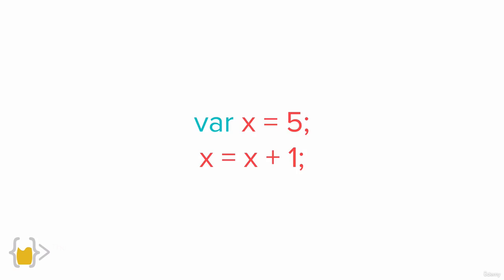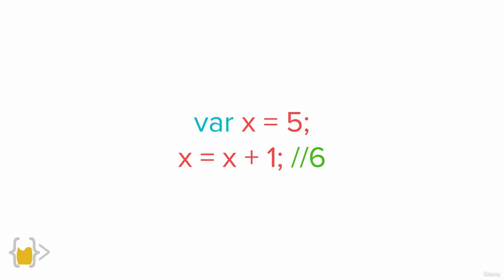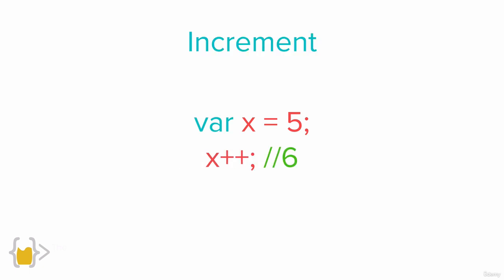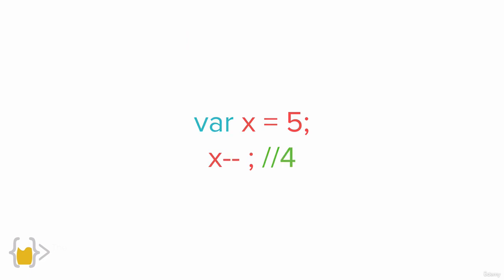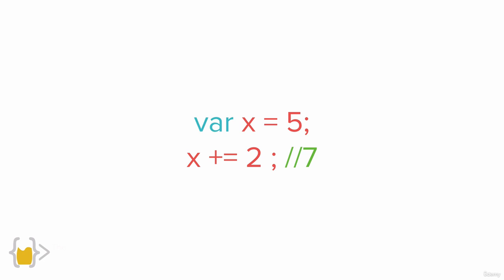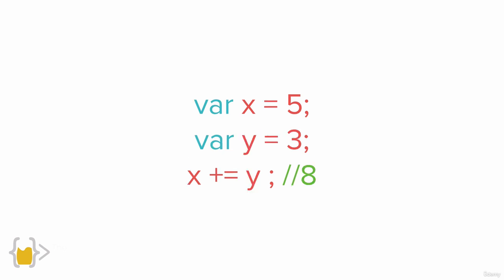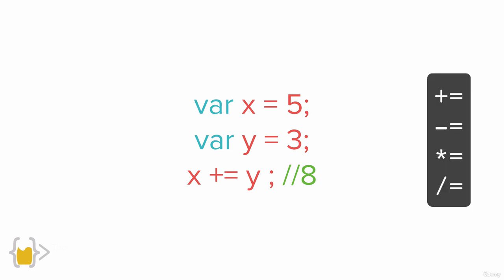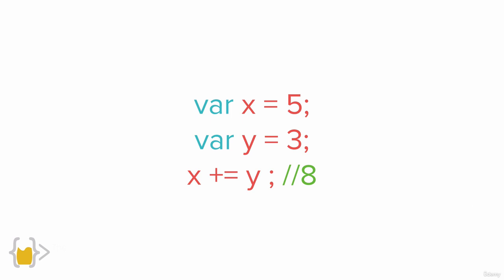14 - 015 - Increment and Decrement Expressions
14 - 015 - Increment and Decrement Expressions